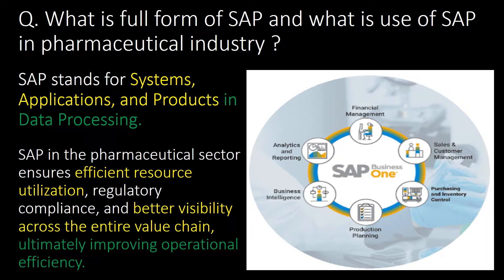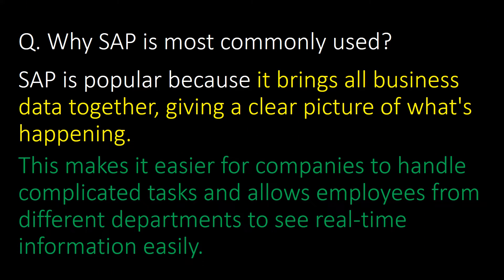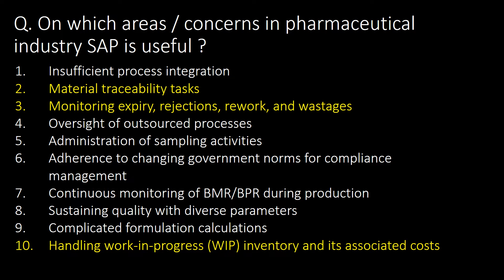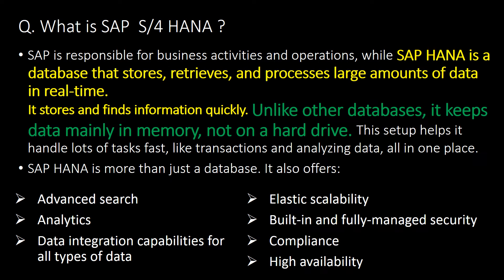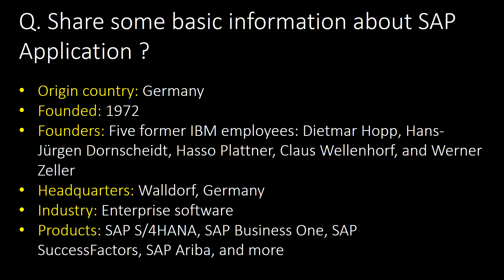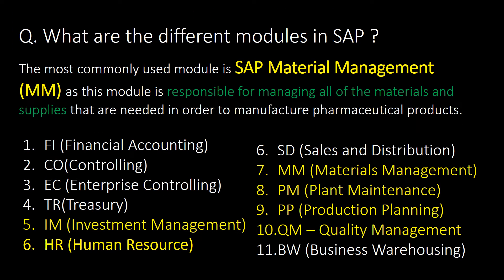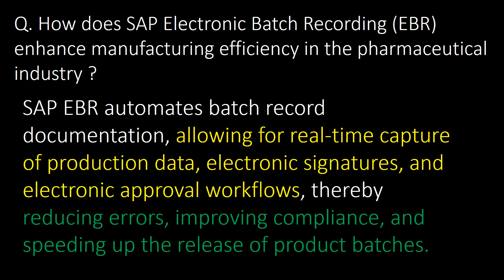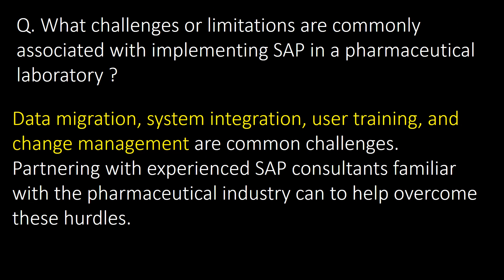SAP in Pharmaceutical industry l ERP software pharmaceutical industry l Interview question answers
SAP in Pharmaceutical industry l ERP software in pharmaceutical industry l Interview question and answers

Questions covered:
Q. What is full form of SAP and what is use of SAP in pharmaceutical industry ?
Q. What are the major advantages of SAP in pharmaceutical industry ?
Q. Why SAP is most commonly used?
Q. How SAP helps in business of pharma companies ?
Q. On which areas / concerns in pharmaceutical industry SAP is useful ?
Q. How does the SAP help different parts of a pharma company work together and share data ?
Q. What is SAP  S/4 HANA ?
Q. Who are leading competitors for SAP in pharmaceutical industry ?
Q. Share some basic information about SAP Application ?
Q. What are the commonly used T-codes in material management in SAP ?
Q. What are the commonly used T-codes in production planning in SAP ?
Q. How does SAP handle instrument integration in a pharmaceutical laboratory setting ?
Q. What are the different modules in SAP ?
Q. How can SAP ensure data integrity and compliance in pharma ?
Q. How does SAP Electronic Batch Recording (EBR) enhance manufacturing efficiency in the pharmaceutical industry??
Q. How does SAP Extended Warehouse Management (EWM) enhance warehouse operations in the pharmaceutical industry ?
Q. What challenges or limitations are commonly associated with implementing SAP in a pharmaceutical laboratory ?
Q. What are the future trends for SAP in the pharmaceutical industry?